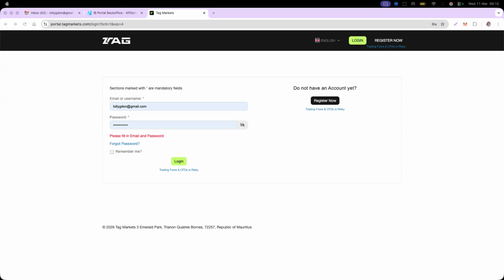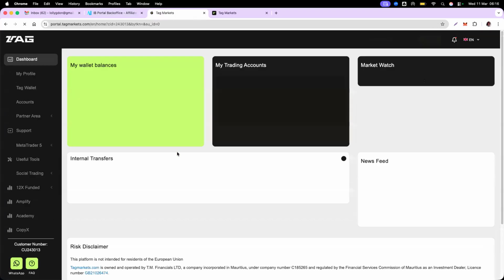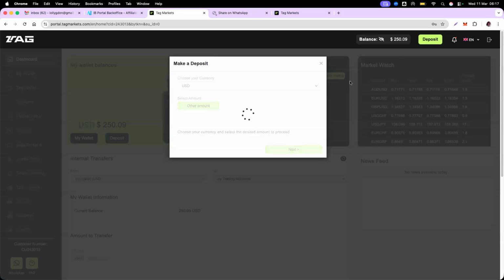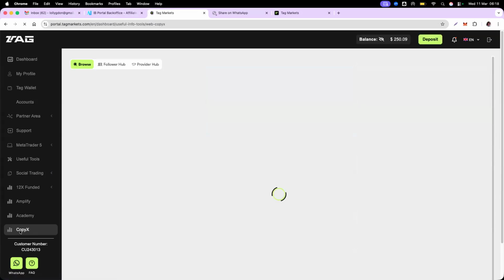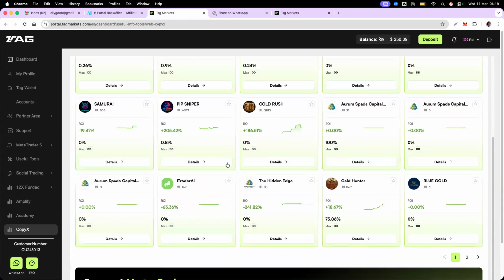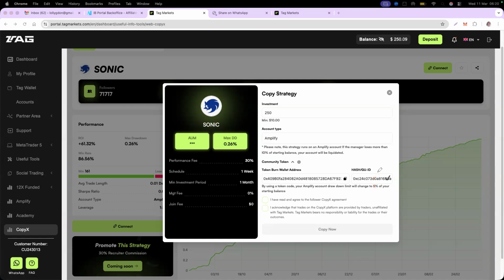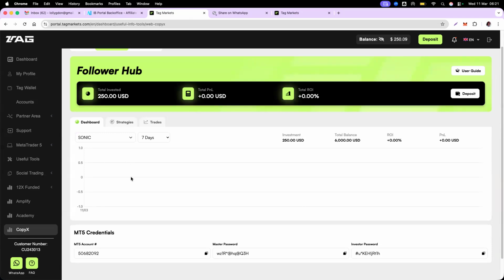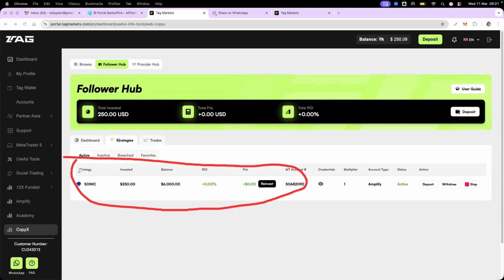Vid-040: How to activate a CopyX strategy on TAG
This video helps you take advantage of the 12x / 24x leverage using TAG on manual or existing trading strategies